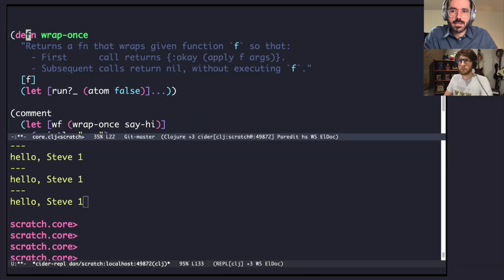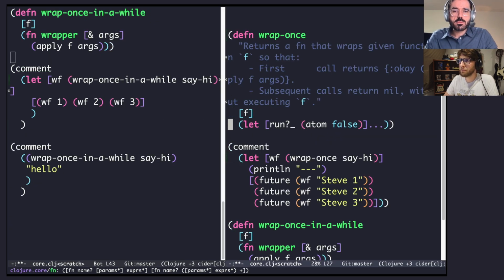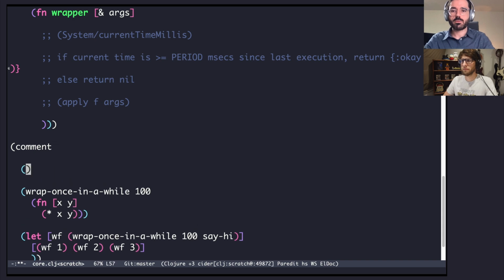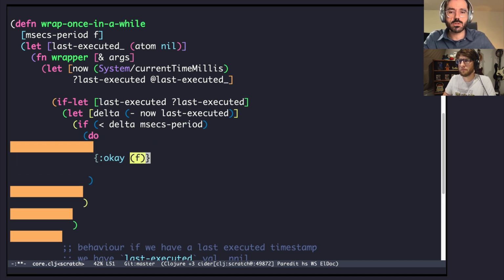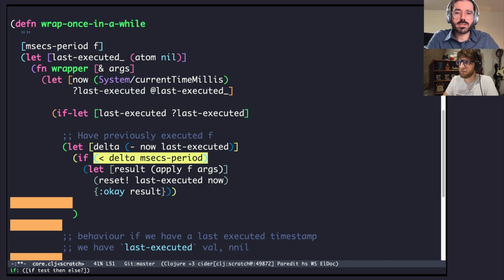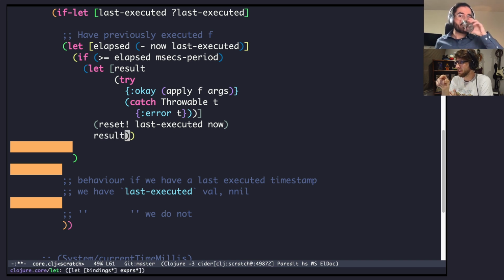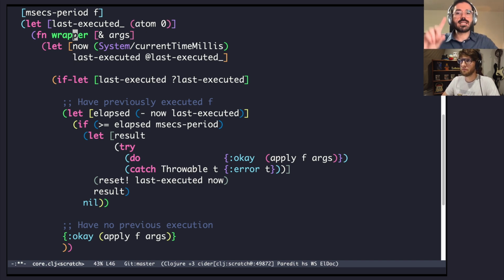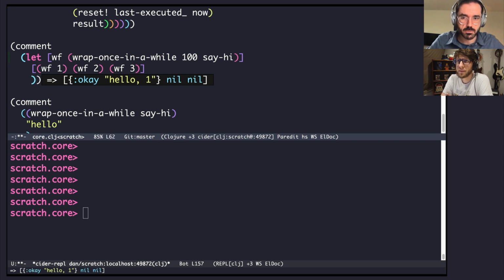Clojure tutorial - Create a rate limiting function!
Hey guys! Peter and I continue from our previous video where we made a run once wrapper

In this video we continue from where we left of and create a rate limiting wrapper function.

Next weeks video will end off this whole session :)

00:00 intro
00:30 Create function
00:42 Naming anonymous Functions
03:00 Adding state
04:00 Adding configuration
06:12 implementing syntax